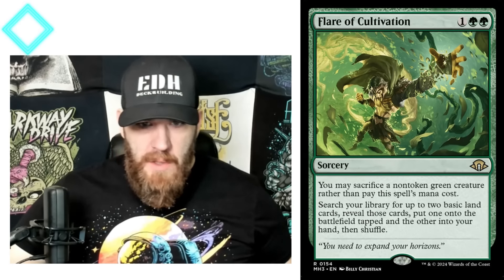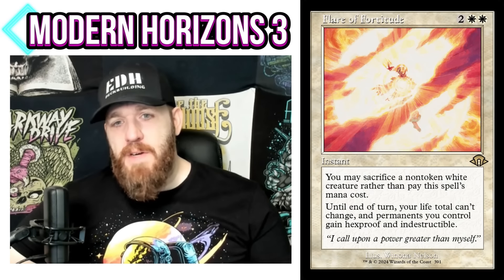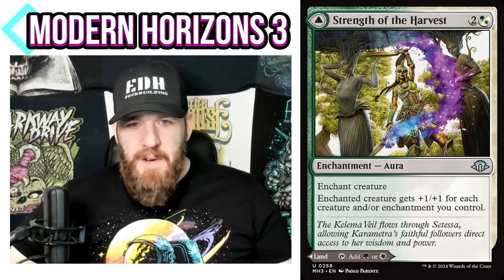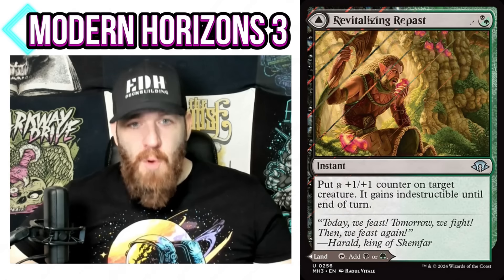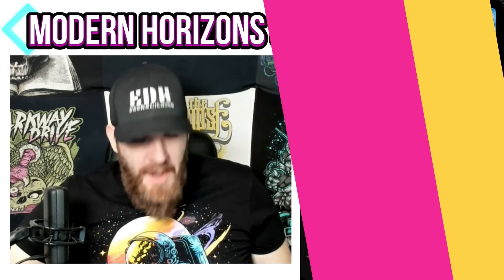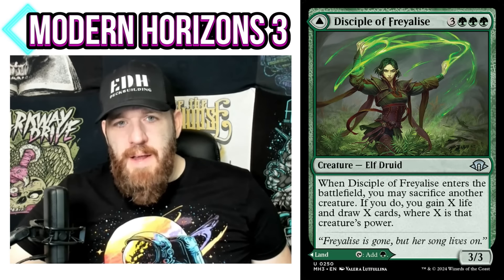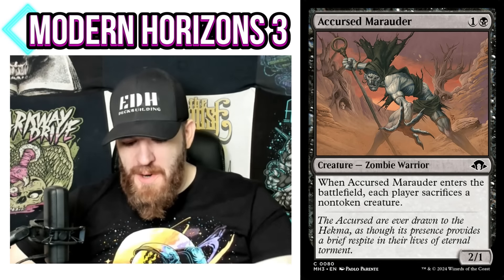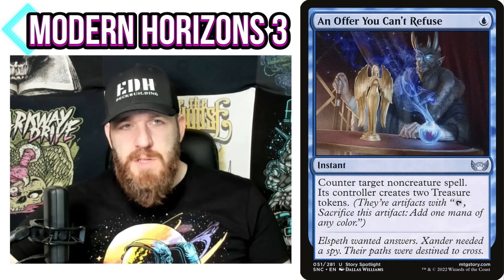Commander Staples From Modern Horizons 3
These are mostly the auto-includes form Modern Horizons 3. And there's a bunch.